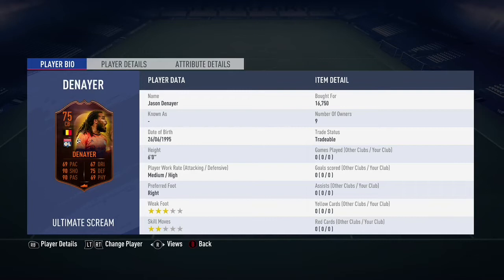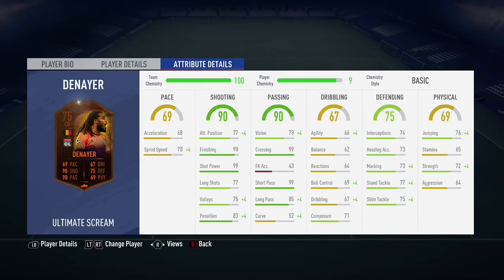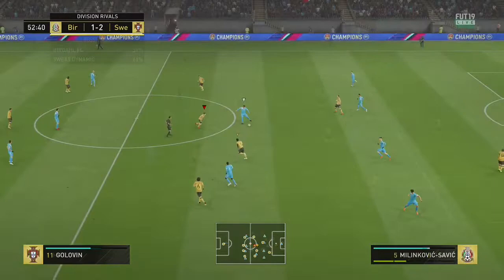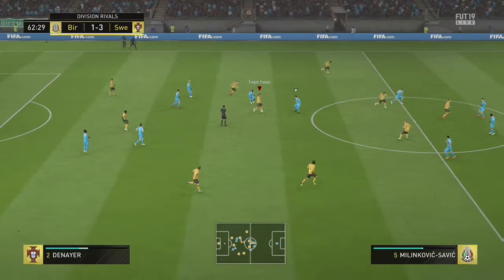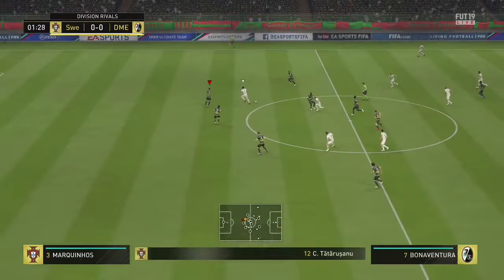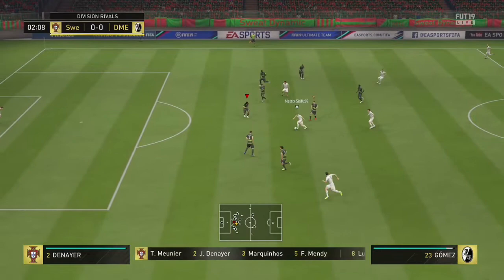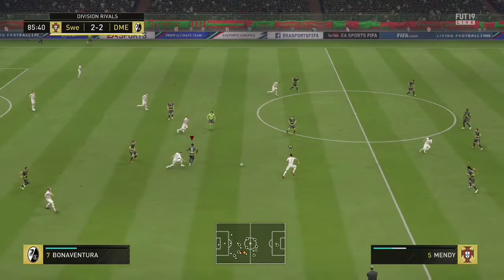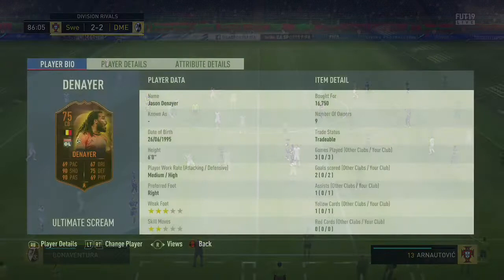FIFA 19 | (75) Ultimate Scream Jason Denayer Player Review